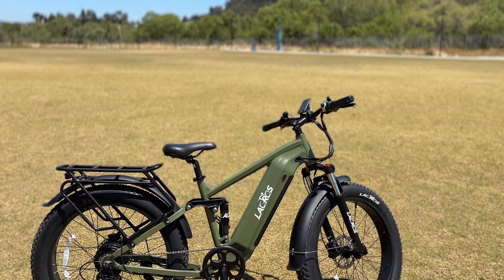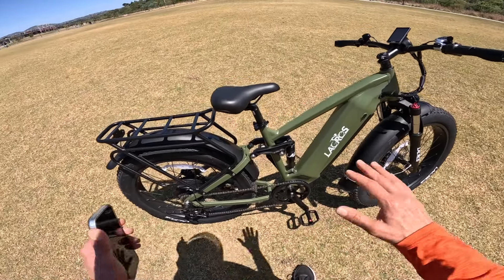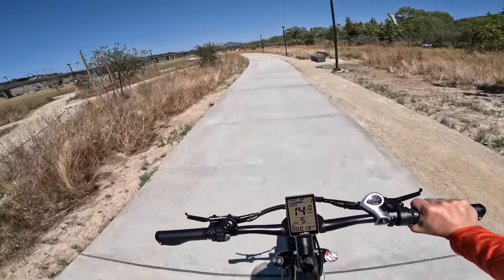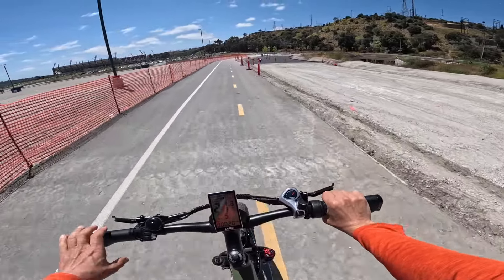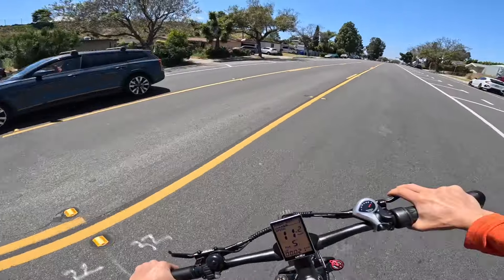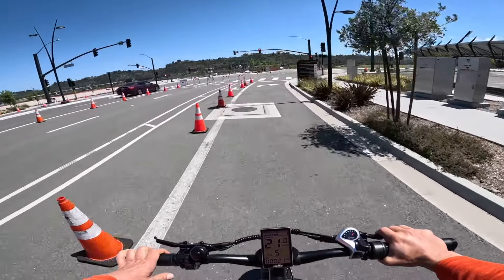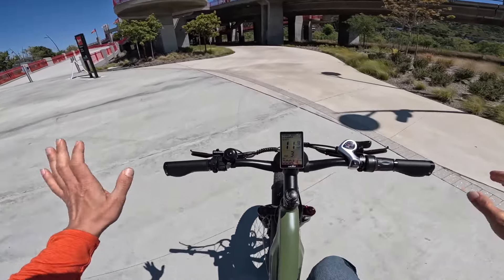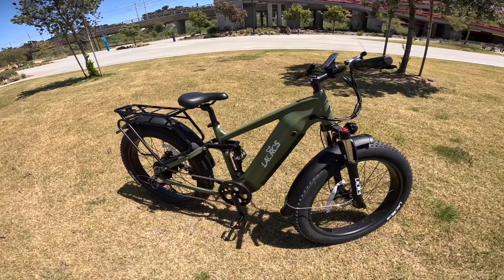Is The Lacros Thunder E-Bike As Good as They Say It Is?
If you're looking for a 26 inch fat tire ebike, this is the one. Regardless if you're 5'5 or 6'5, this ebike is the one with its large frame and huge knobby tires. Equipped with hydraulic brakes and full suspension, 20ah UL certified battery and a whole lot more!

🎦 I HELP FELLOW CREATORS SUCCEED ON FIVERR 🎦